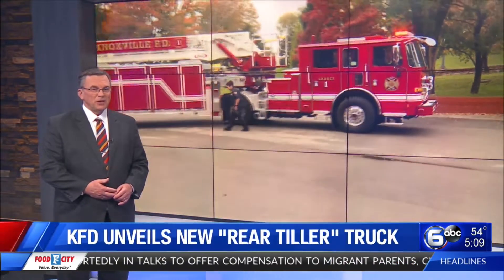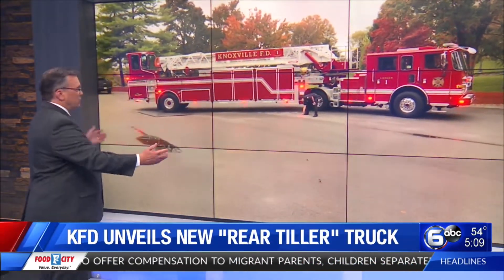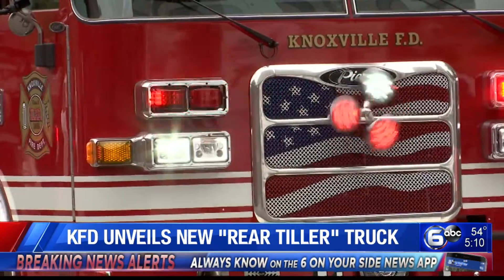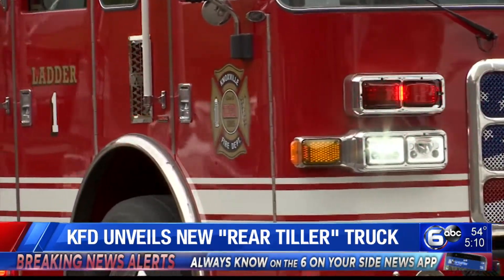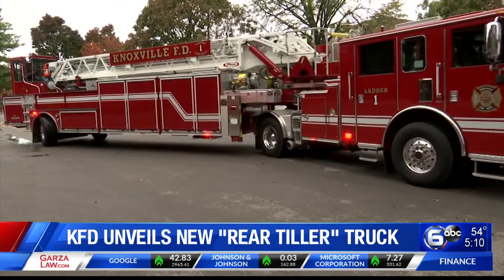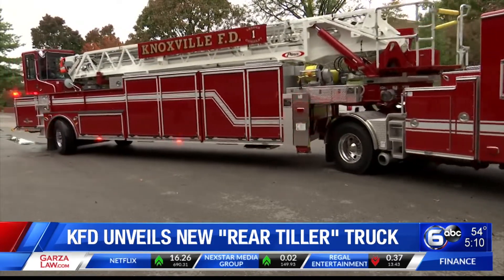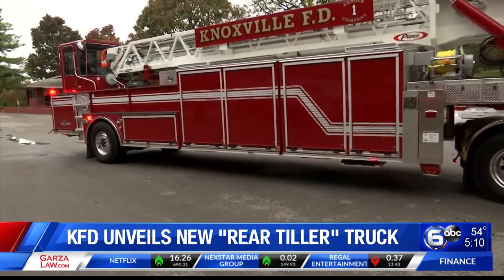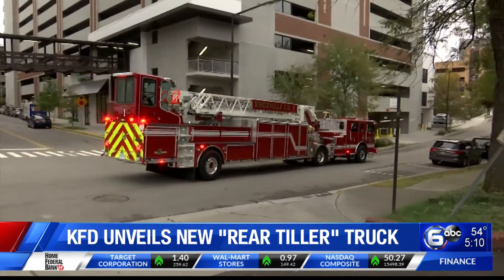Knoxville Fire Department unveils new rear tiller truck